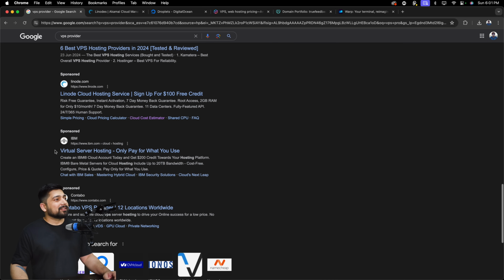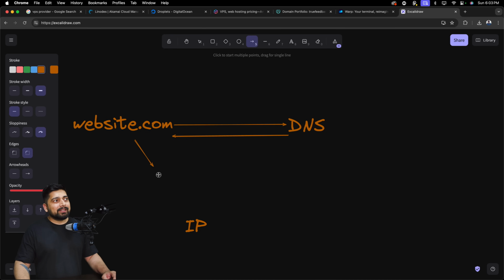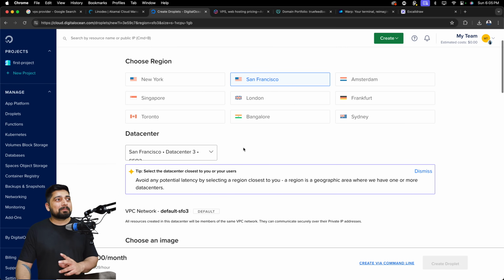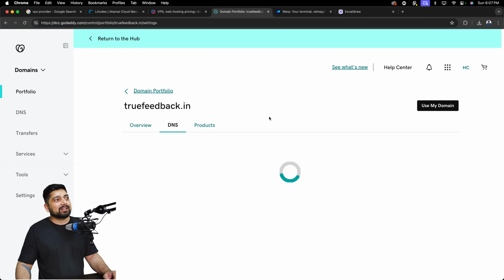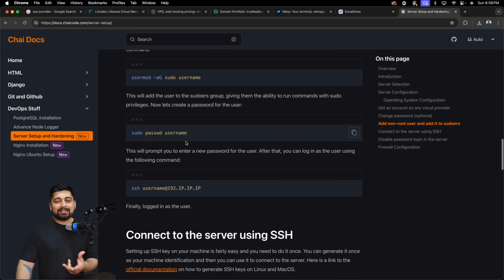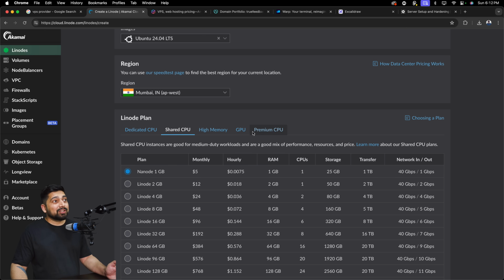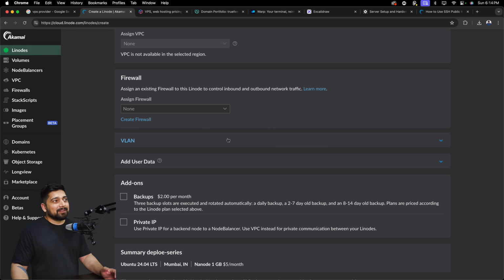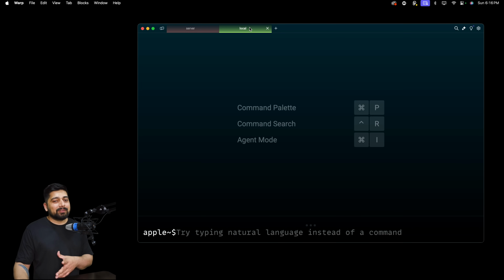Deploy - A series on deployment of code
Deploy is an essential series on deployment of code aimed at demystifying the often daunting process of putting projects into production environments. Hosted by Hitesh, this series targets developers across various tech stacks like Node.js, Python, and Java, ensuring they gain confidence in deploying applications without the fear of unexpected costs or complex configurations. The series covers a wide array of topics, from setting up VPS (Virtual Private Servers) to configuring SSL, web servers like Nginx, and managing DNS records. Hitesh emphasizes using cost-effective VPS solutions over traditional cloud providers to maintain control over expenses. The series is designed to be beginner-friendly, walking viewers through each step, including server setup, firewall configurations, and SSH key management. With practical examples and detailed explanations, the Deploy series is a must-watch for anyone looking to master the art of secure and efficient code deployment in production environments.